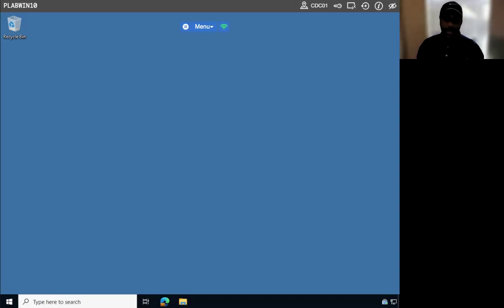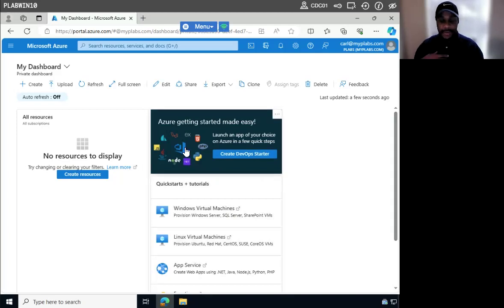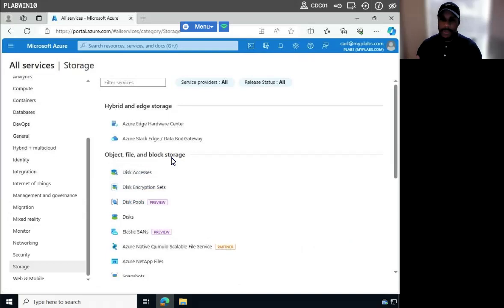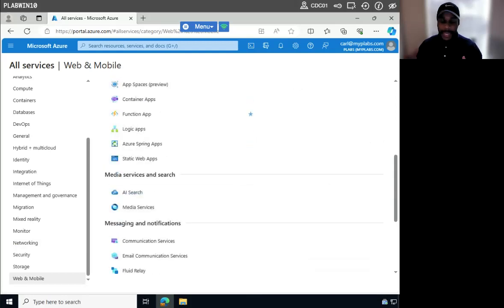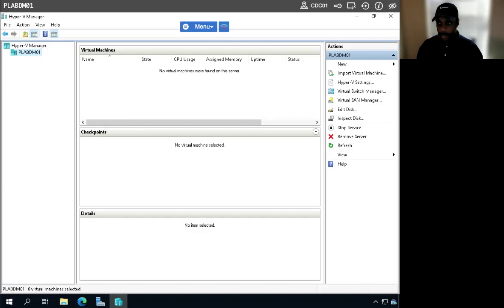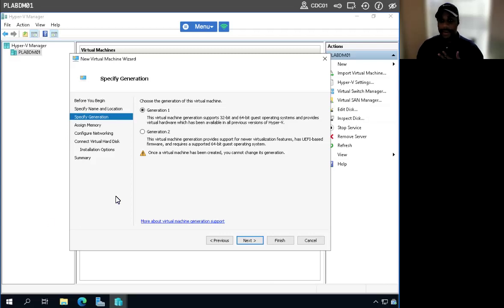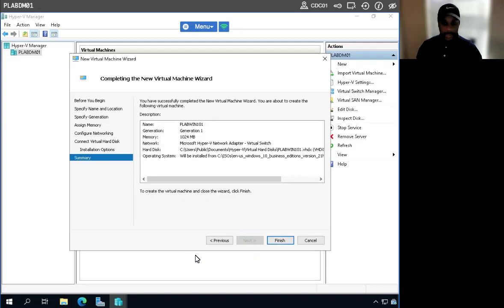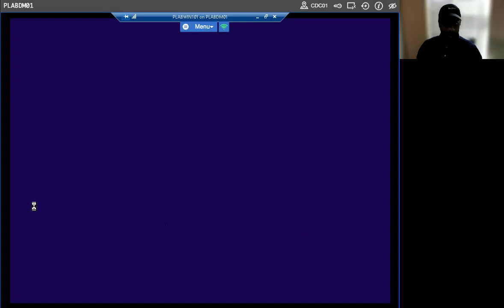Cloud Deployment Models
This video demonstrates my skills in configuring a private cloud infrastructure using Hyper-V in the context of cloud deployment models.

The video covers:

Cloud deployment model definitions: Public, private, hybrid, and community models are explained.

Azure portal navigation: I showcase navigating the Azure portal, a widely used cloud platform.

Private cloud infrastructure creation: The process of creating a private cloud using Hyper-V is demonstrated.

This video is intended to showcase my ability to:

Understand and explain different cloud deployment models.
Navigate the Azure portal for cloud management tasks.
Create a private cloud infrastructure using Hyper-V